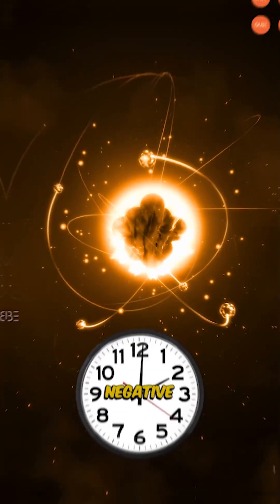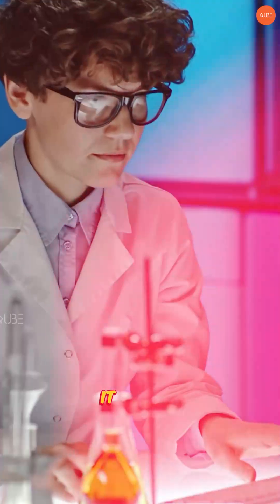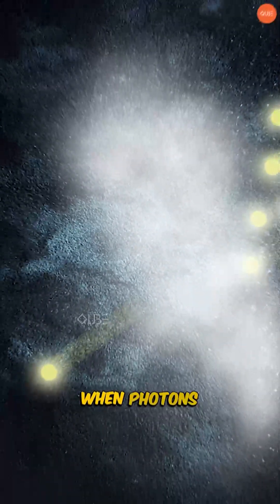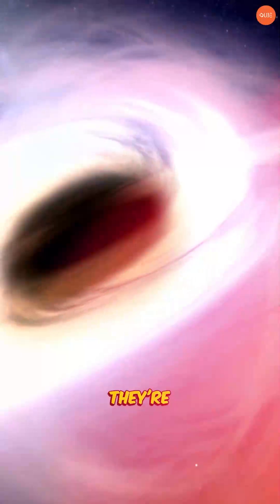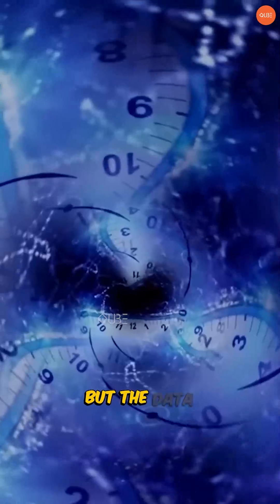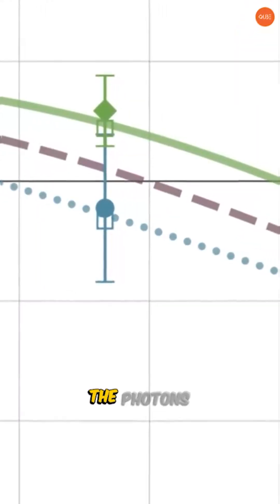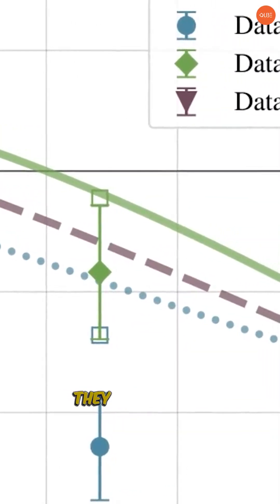Scientists Observe Negative Time in Quantum Experiments | Mind-Bending Discovery Explained"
What if time could flow backward? Scientists at the University of Toronto have uncovered a jaw-dropping quantum phenomenon where photons-tiny particles of light-appear to experience negative time. In this video, we'll dive into the fascinating experiment that revealed photons seemingly exiting an atom cloud before entering it. Discover how this discovery challenges the very rules of time and causality, reshaping our understanding of the quantum world. From quantum mechanics to potential breakthroughs in quantum computing and cryptography, this mind-blowing discovery is science at its most thrilling. Watch now to explore the mysteries of negative time!"